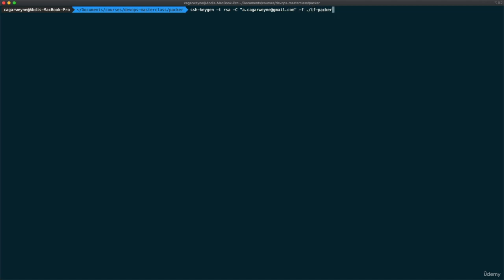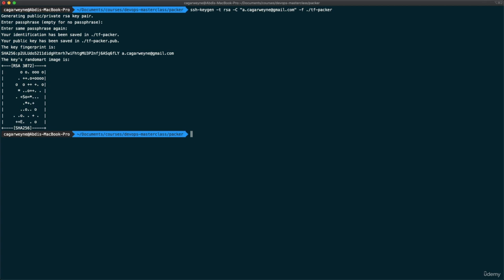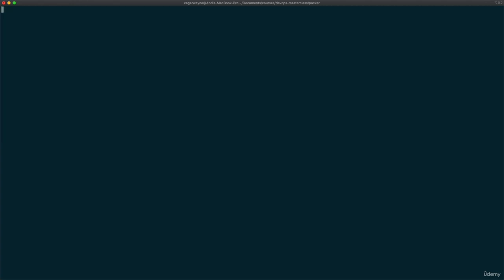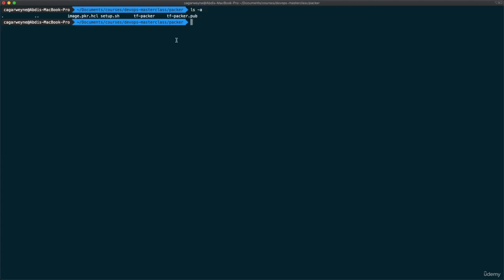SSH Key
windows ssh key
add ssh key ssh key generate